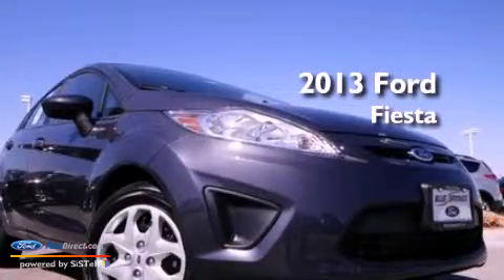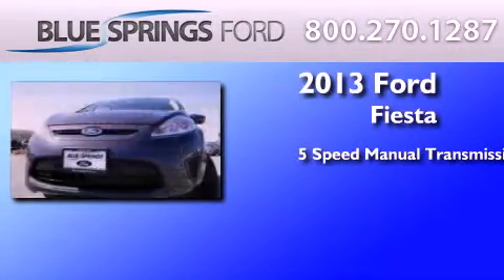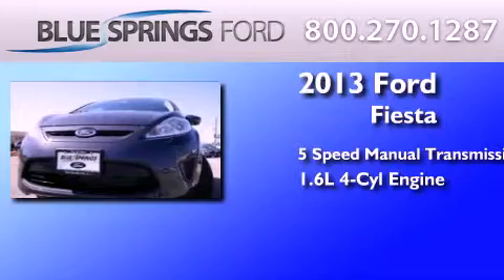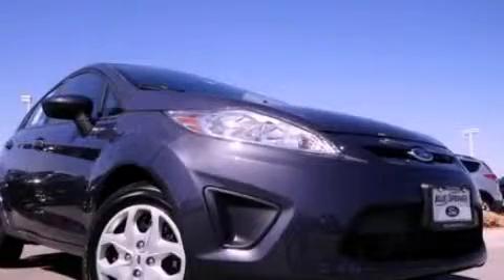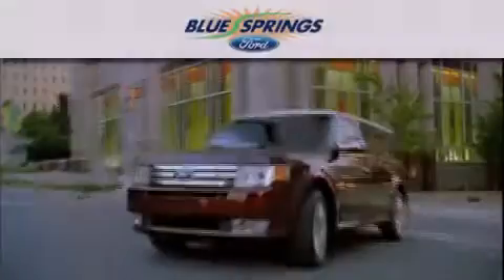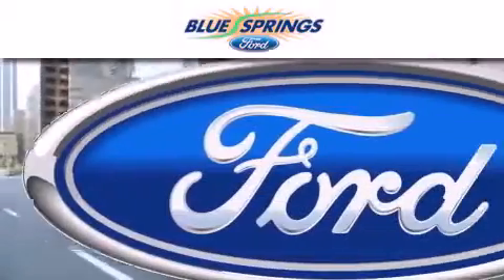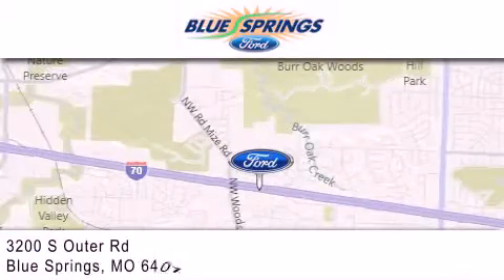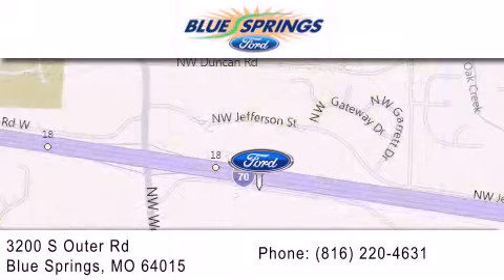2013 FORD FIESTA Blue Springs MO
Year : 2013
 Make : FORD
 Model : FIESTA
 Engine : 1.6L I4 16V MPFI DOHC
 Trans . : 5-SPEED MANUAL
 Exterior : VIOLET GRAY
 Miles : 5

 Stock : 13856